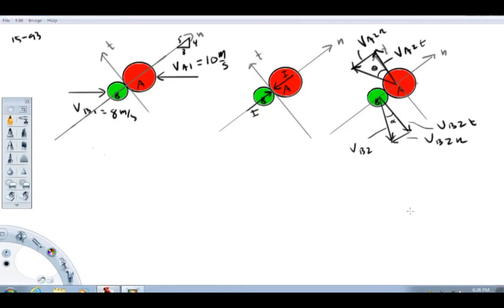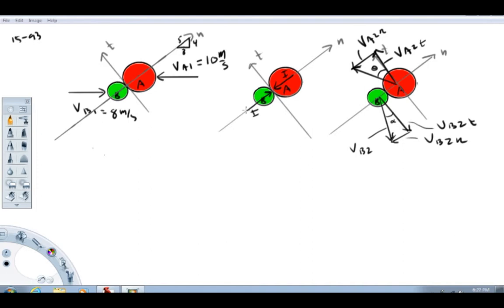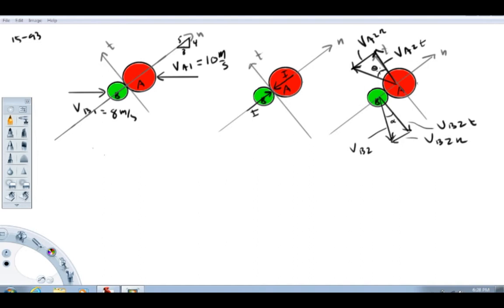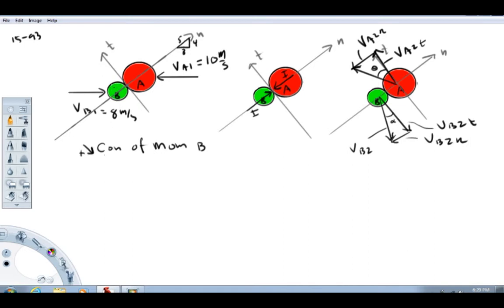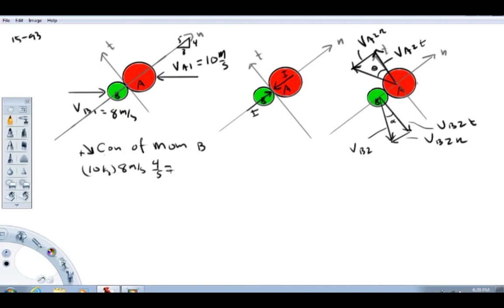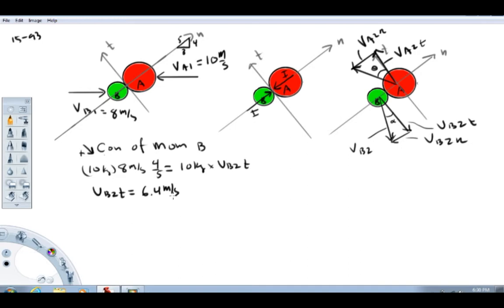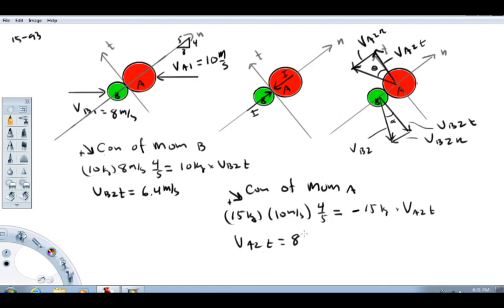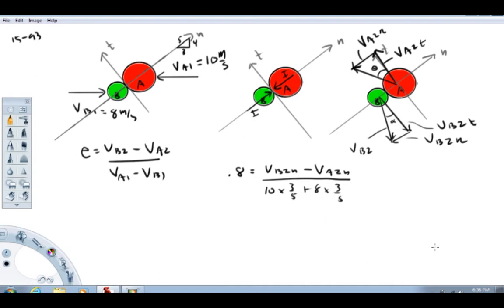example 15 93